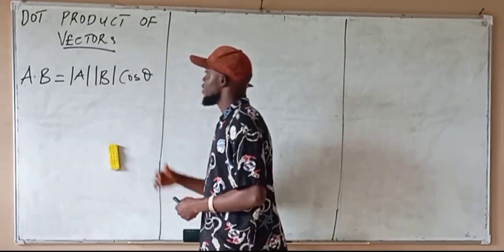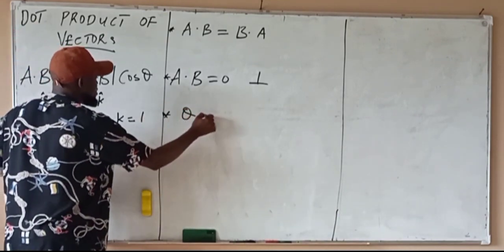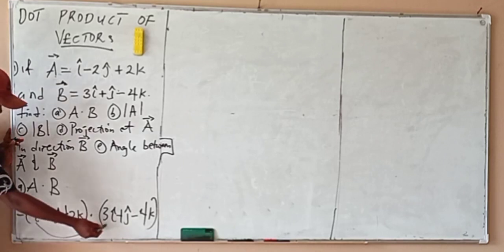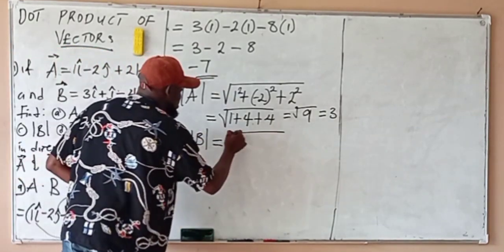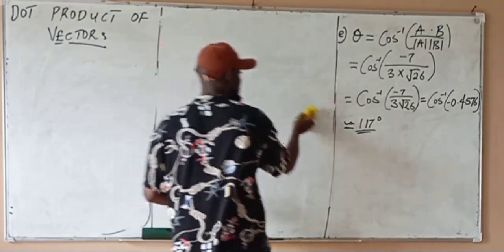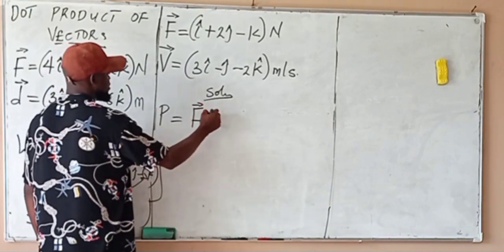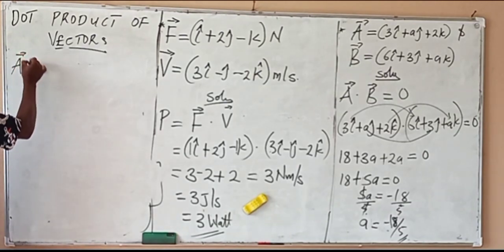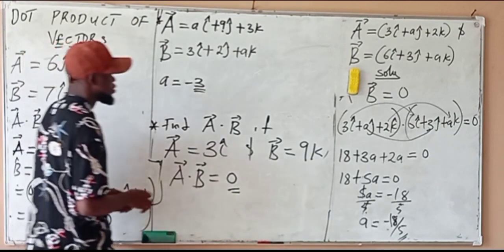VECTORS: DOT PRODUCT, scalar product, professor Dave, Physics, Khan academy,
VECTOR
DOT PRODUCT
SCALAR PRODUCT